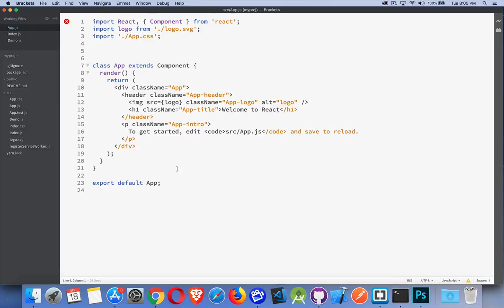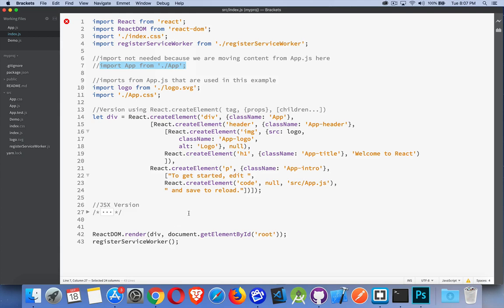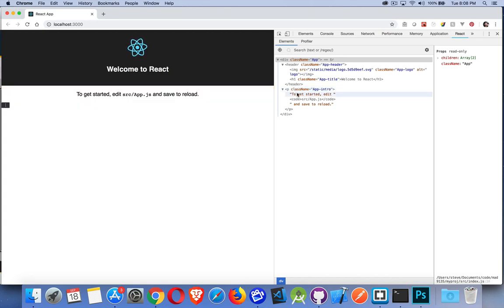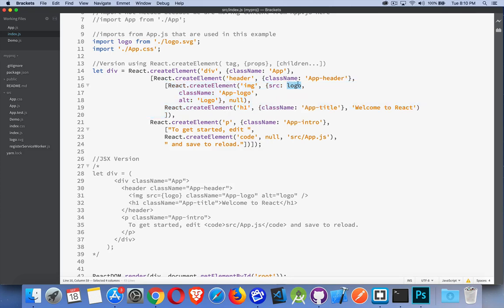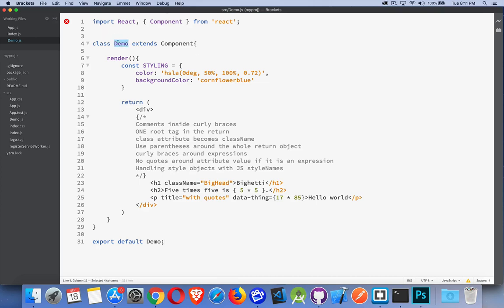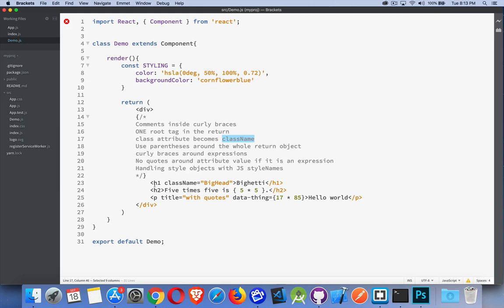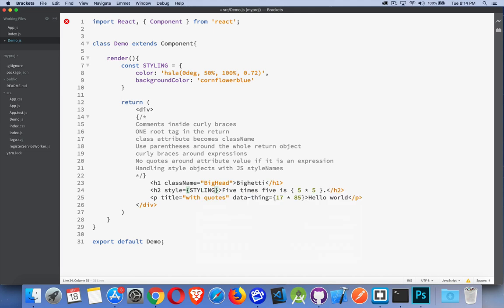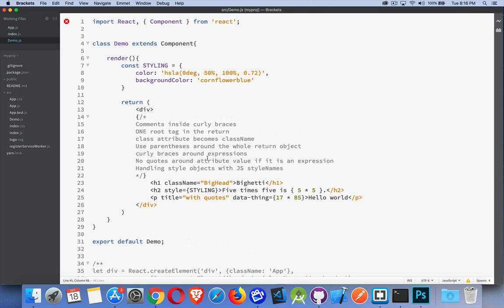Fundamentals of JSX - Episode 2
This tutorial covers the basics of JSX - what it is, how it works, why we use it, and a bunch of the gotchas.